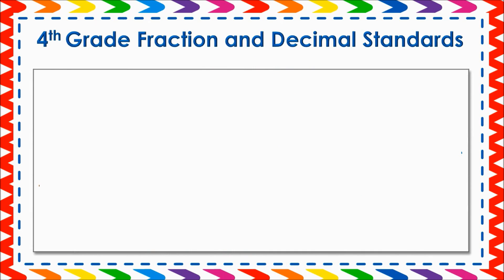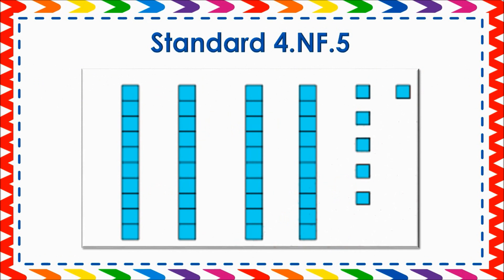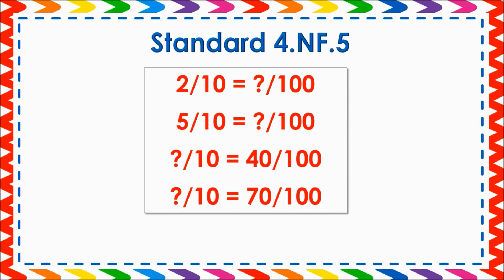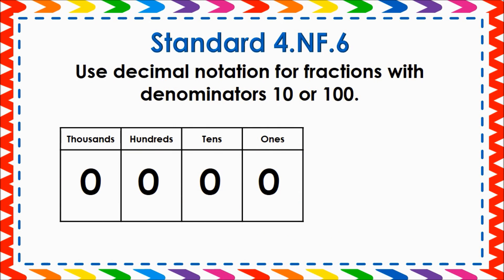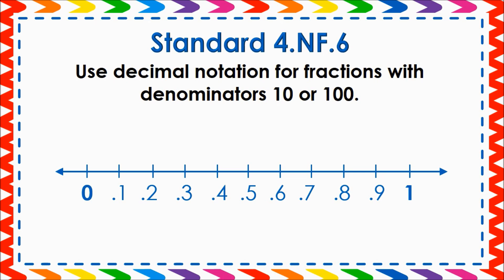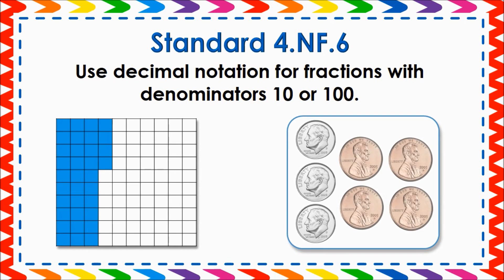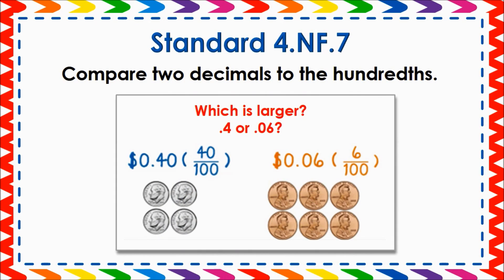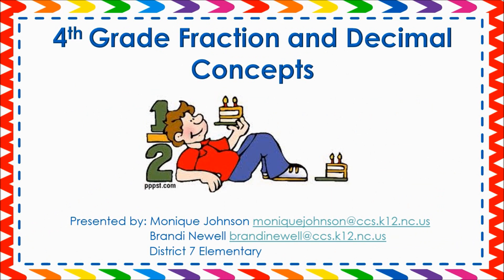4th Grade Decimals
In this video, Monique Johnson, a 4th grade teacher from District 7 Elementary, provides teaching tips for standards 4.NF.5-4.NF.7.